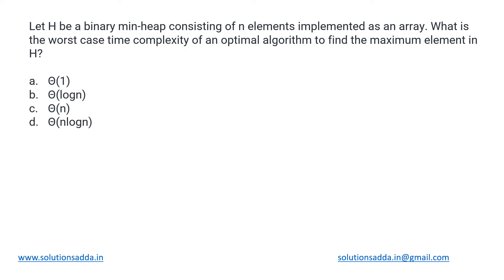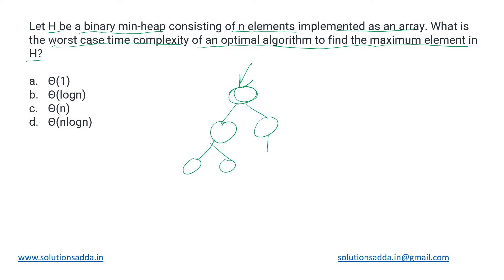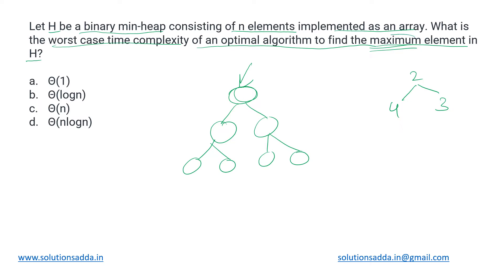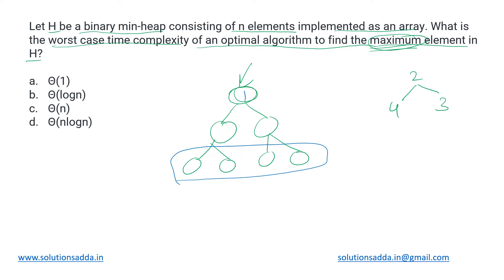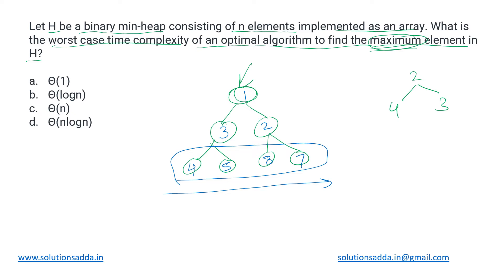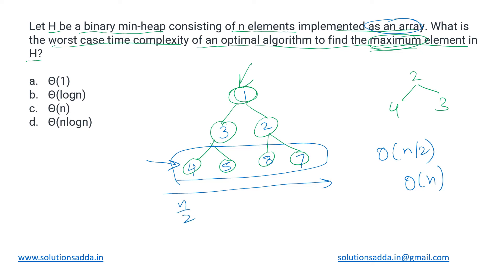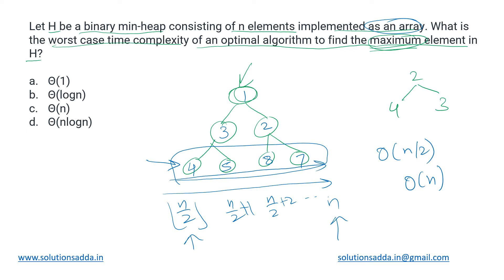GATE 2021 SET-2 | ALGORITHMS | MIN HEAP | GATE TEST SERIES | SOLUTIONS ADDA | EXPLAINED BY POOJA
GATE 2021 SET-2 Q64: Let H be a binary min-heap consisting of n elements implemented as an array. What is the worst-case time complexity of an optimal algorithm to find the maximum element in H?